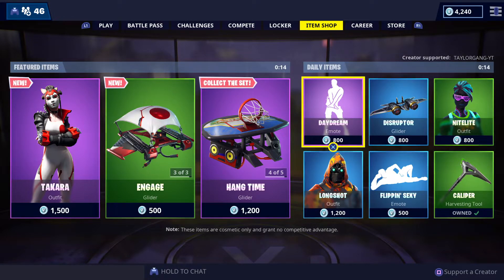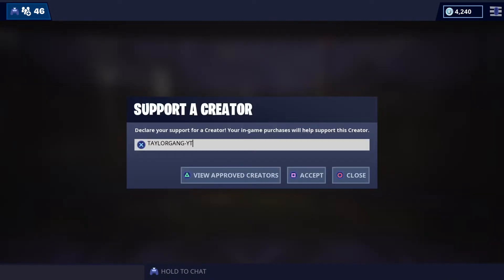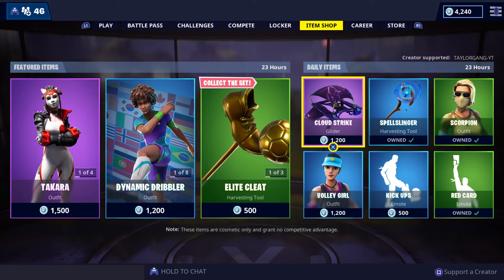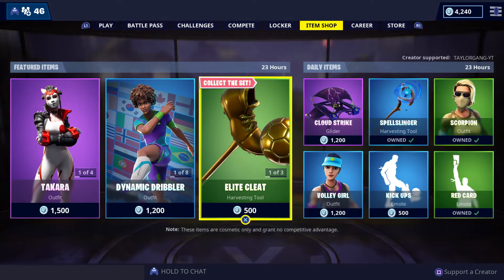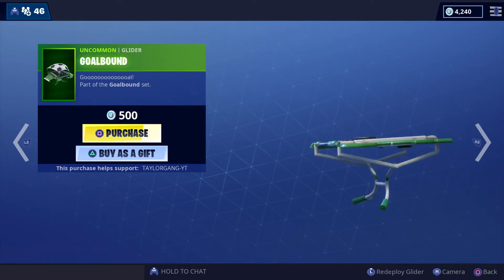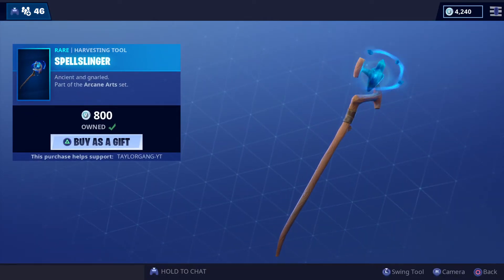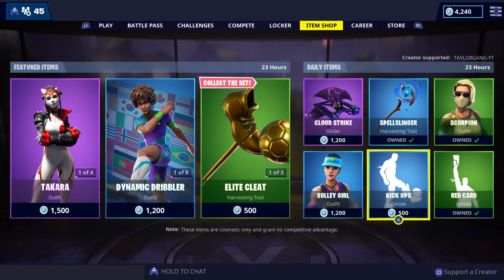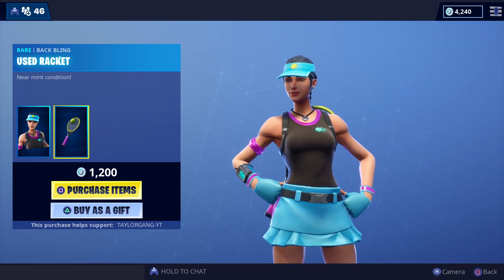Fortnite Item Shop ⚽️ SOCCER SKINS Return! (May 31)